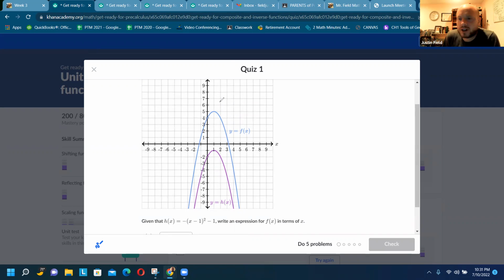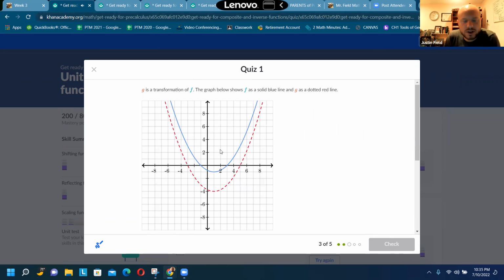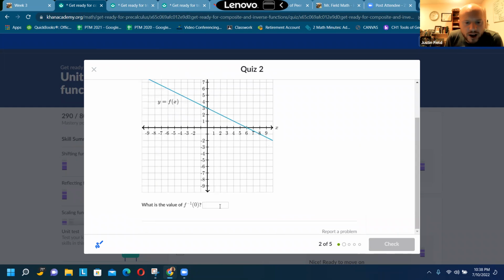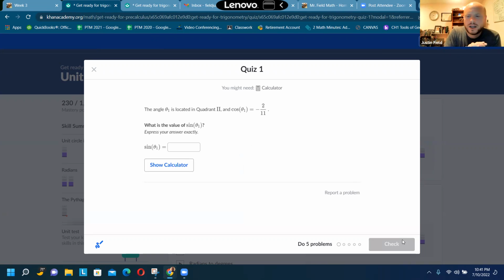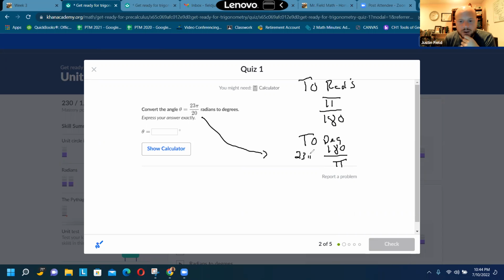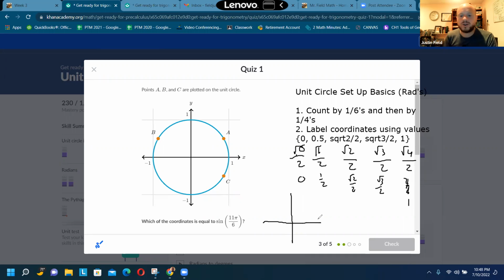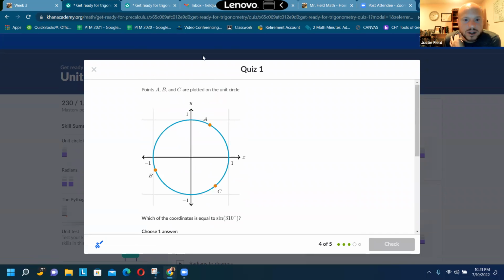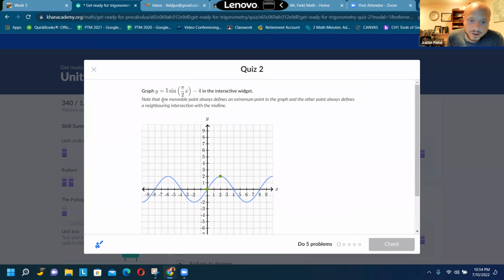Wk3 PreCalc Getting ready for inverse functions, composition, and trigonometry